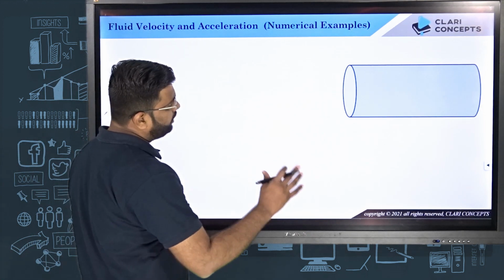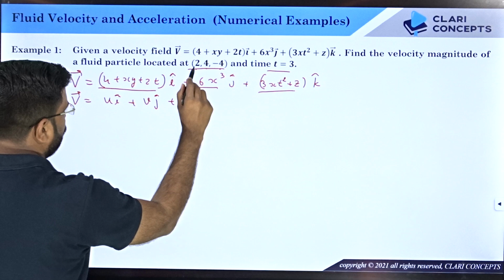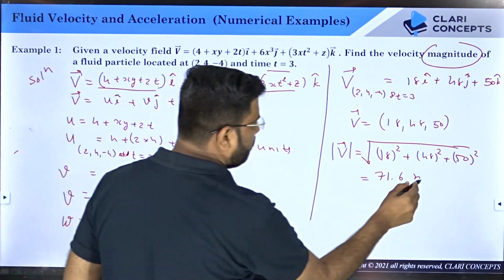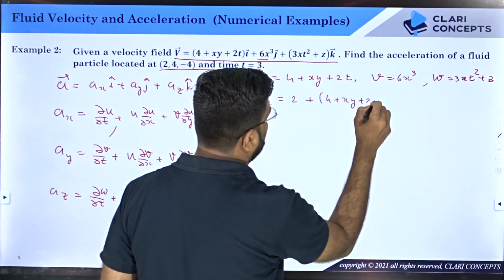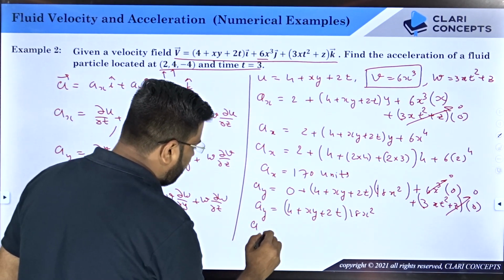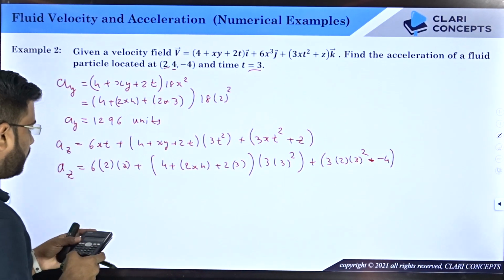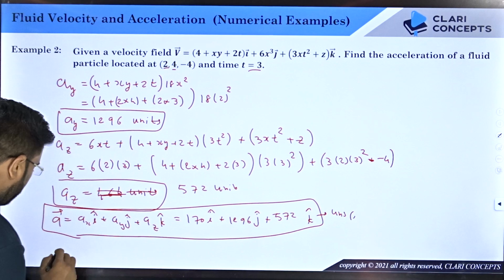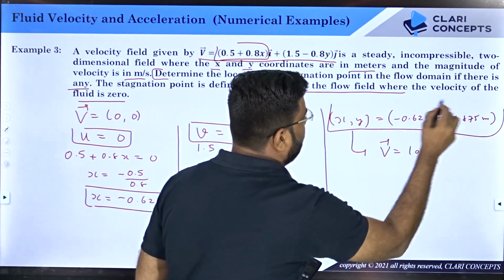Numerical Examples on Fluid Velocity and Acceleration solved (English)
In this lecture we will solve the numerical examples on fluid velocity and acceleration and their fundamental meaning.